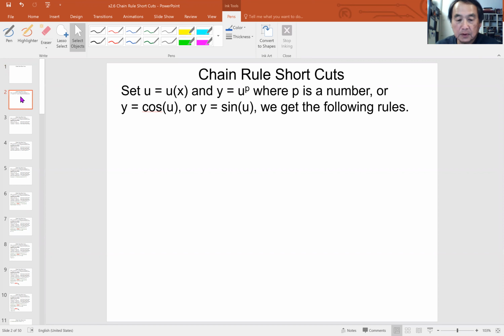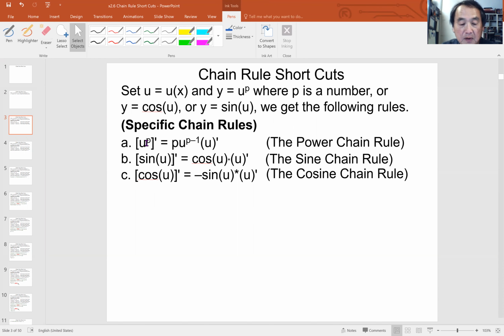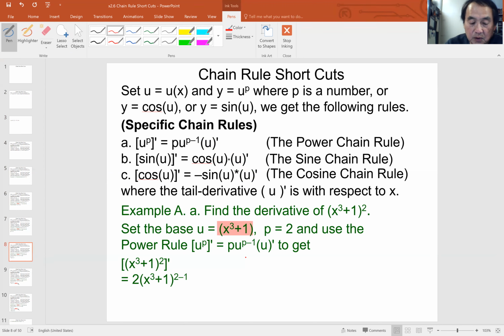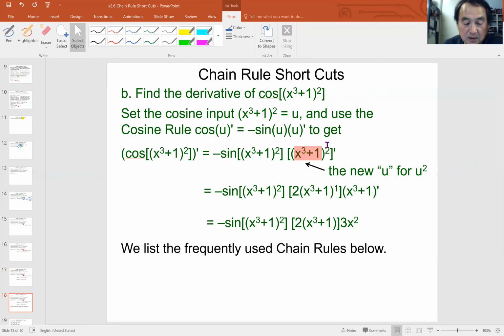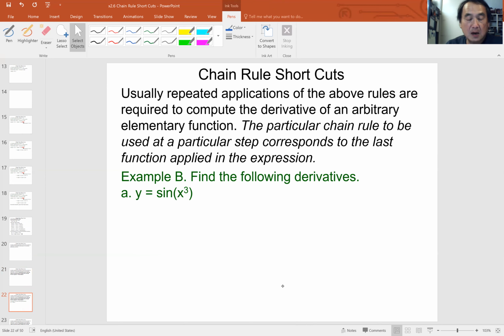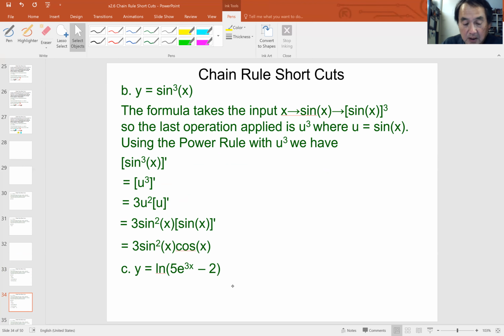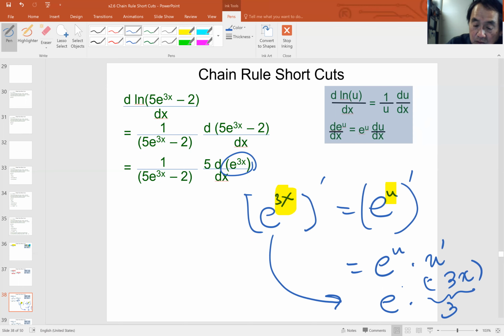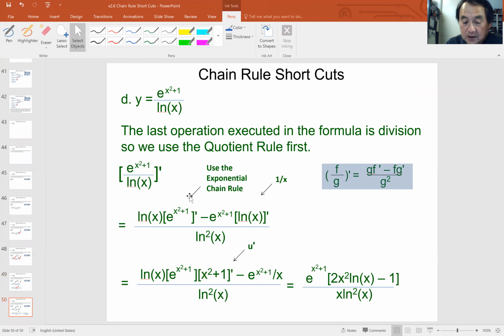2 6 chain rule short cuts